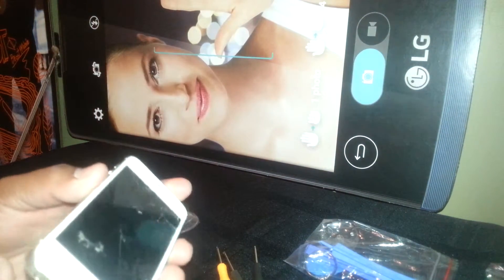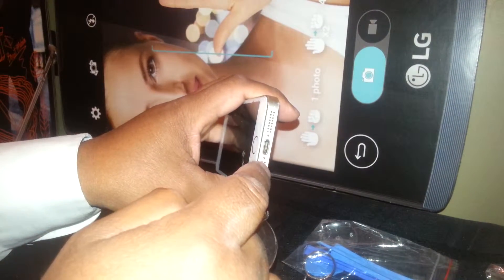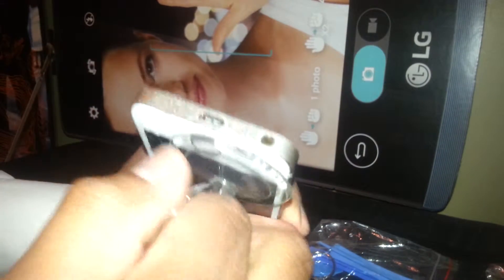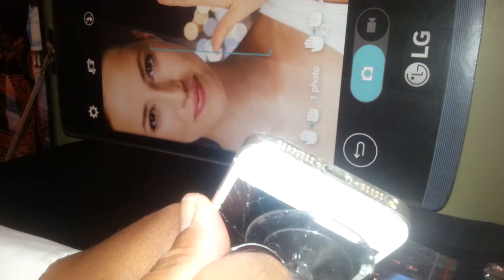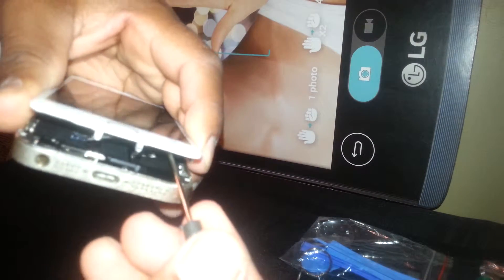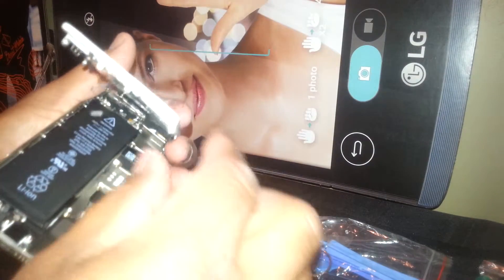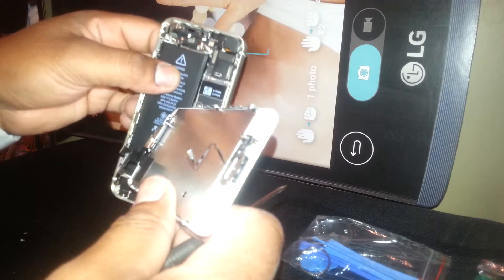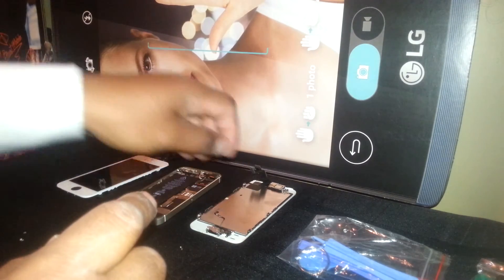iphone 5s Model A1453 Sprint Screen Replacement Part 1